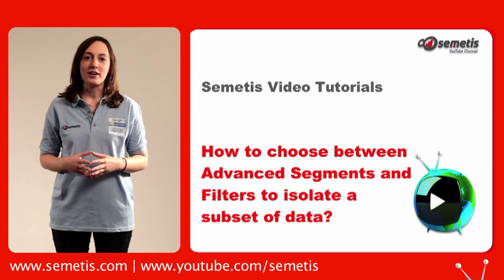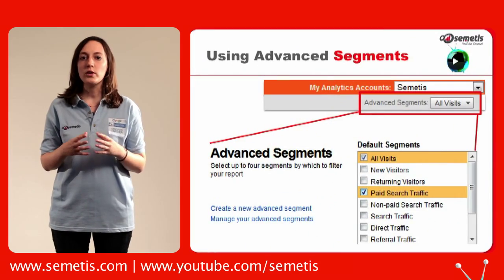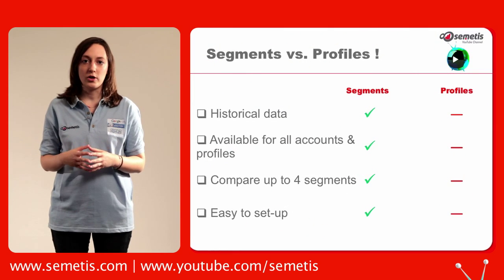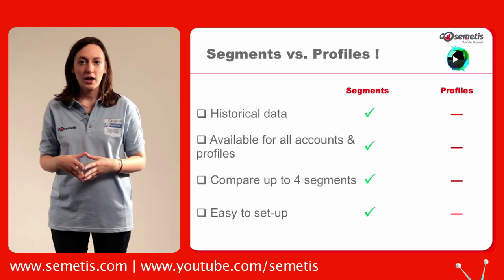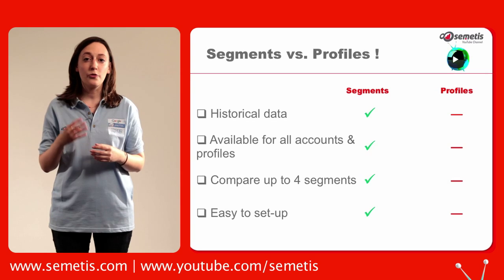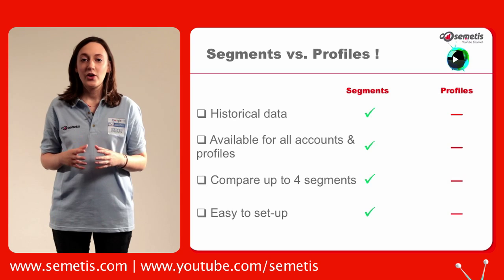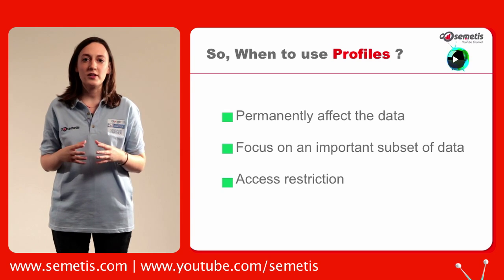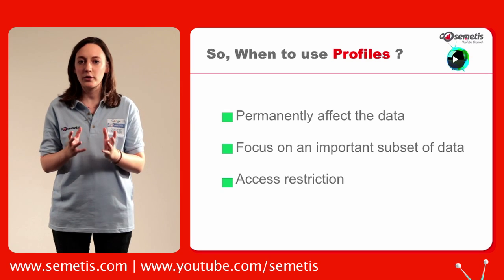Google Analytics - How to choose between advanced segments and profiles ?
- This tutorial aims at presenting the pro's and con's of advanced segments versus filters and profiles to observe a subset of your Google Analytics data. Advanced segments are interesting when you need to segment historical data, when you need to compare multiple segments, etc. The tutorial illustrates several of these situations and also explains why creating a few profiles is necessary in certain situations, for instance when you need to permanently affect the data or if you want to restrict user access.